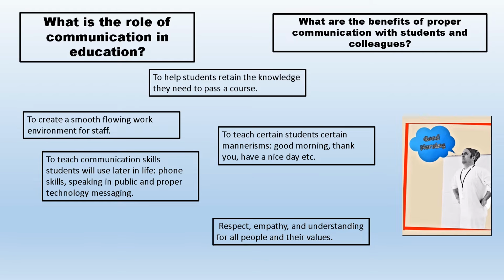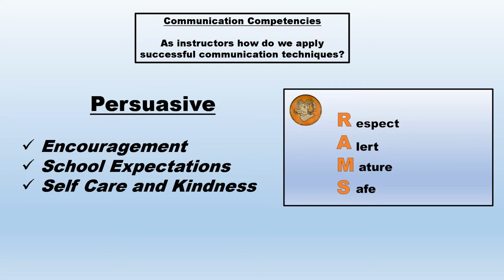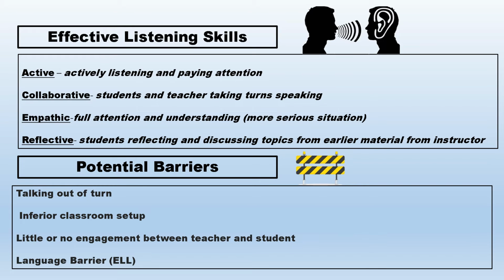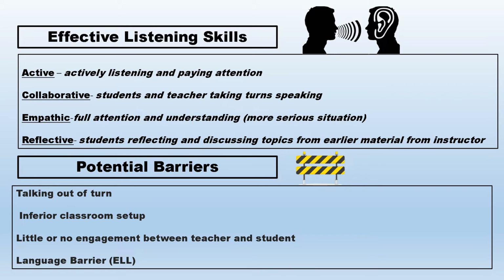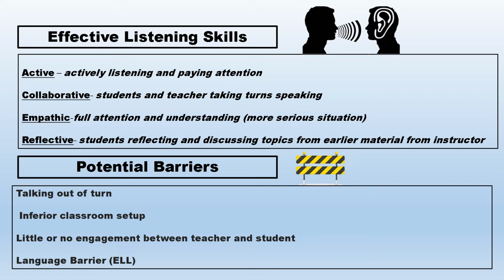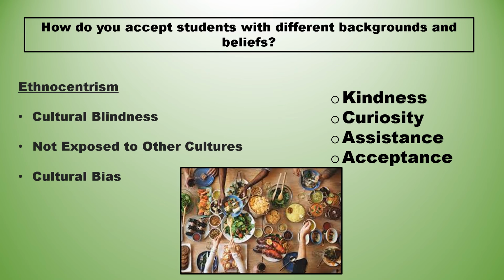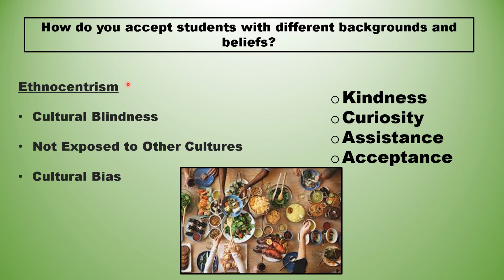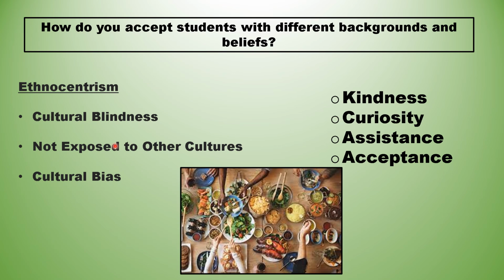Scardina Culminating Project Communication Video